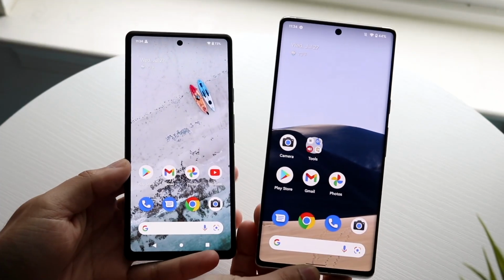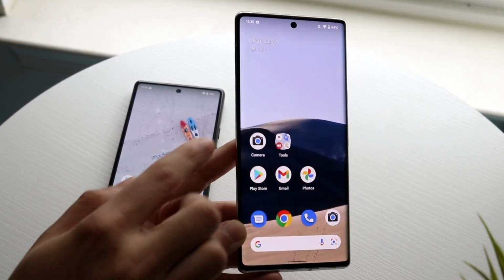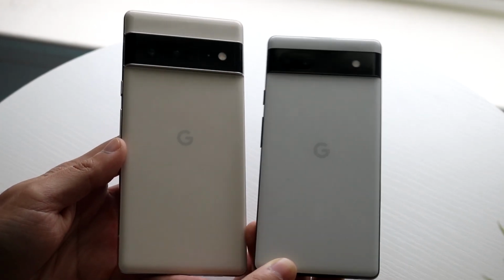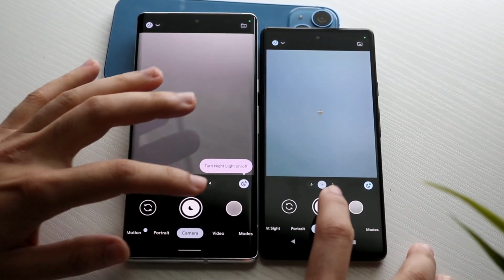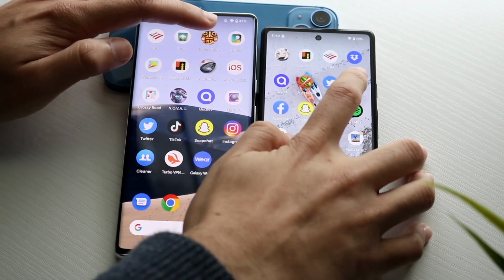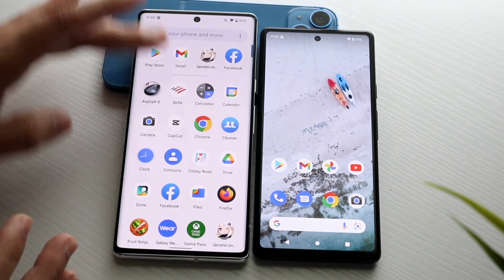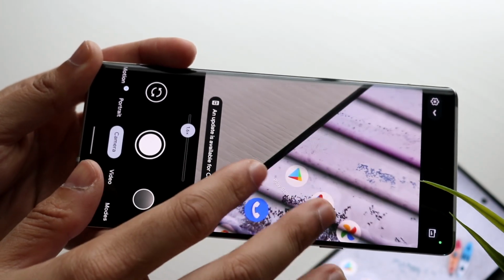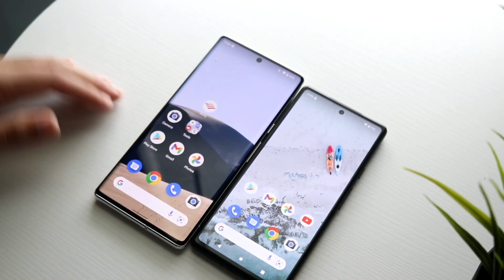Google Pixel 6A Vs Google Pixel 6 Pro! (Comparison) (Review)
Let's take a look at the Google Pixel 6A Vs Google Pixel 6 Pro! (Comparison) (Review)